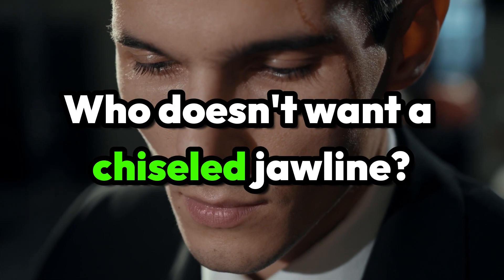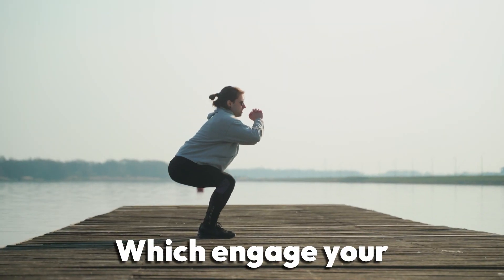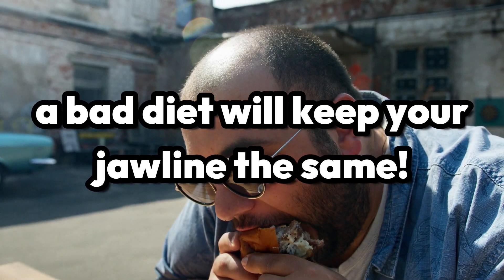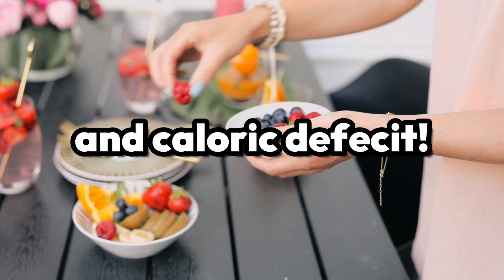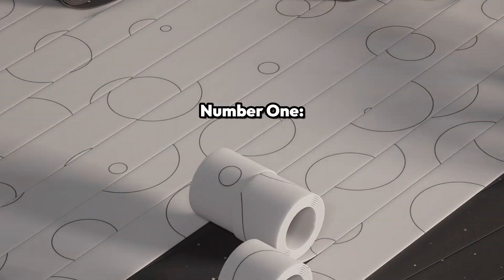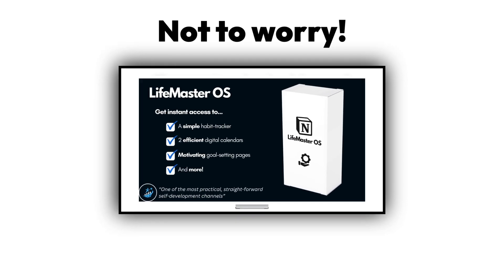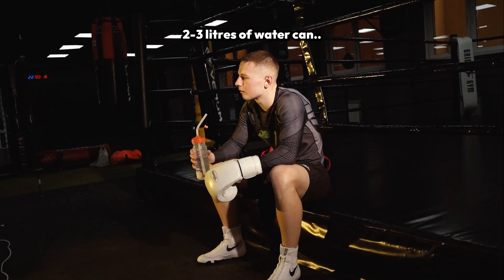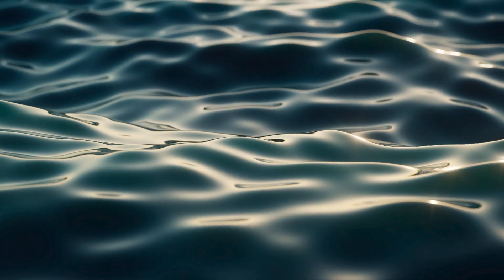How To Get A SHARP Jawline (4 simple tips)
📺 Join us on ImprovementAdvantage as we dive into the world of self-improvement and help you unlock your full potential.  💪🏼🔥

Timestamps⏰
0:00 Intro
0:20 4 Tips For A Sharper Jawline
3:32 Outro